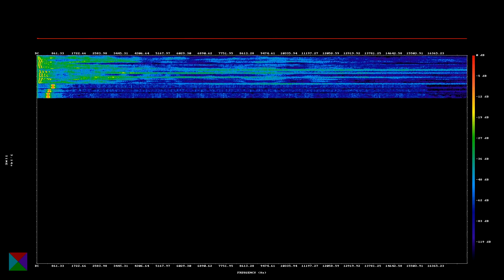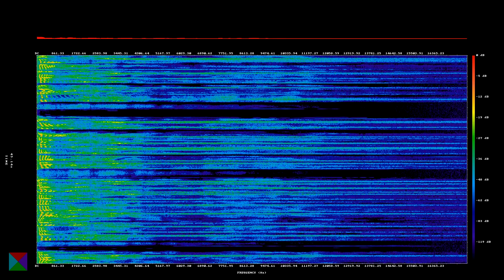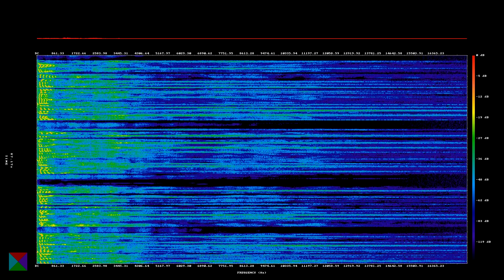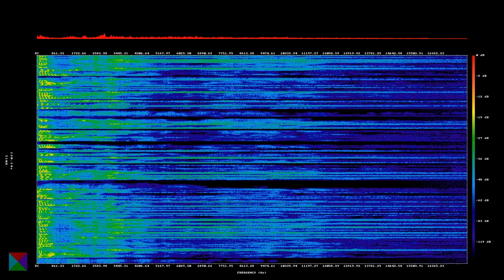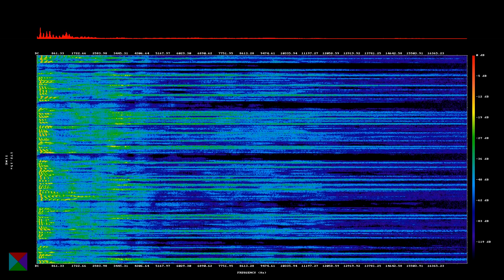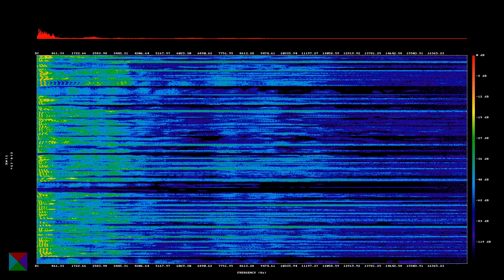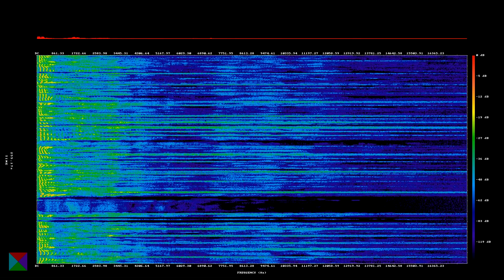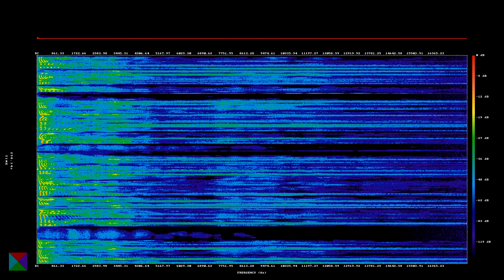20220220 How to compare radios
One of the topics I've been talking about lately is the idea that we might be able to measure the performance of your radio in some meaningful way using equipment that can be either obtained by any amateur, or by introducing a process that allows results to be compared, even if they have been generated differently.

Recently I came up with a tool that automatically generates a spectrogram of an audio recording. That on its own isn't particularly interesting, but it's step one in the processing of an audio signal. In addition to the spectrogram, I also created a tool that generates a tone frequency sweep, think of it as a tone that changes frequency over time, let's call it a sweep.

If you combine the two, you can generate a spectrogram of the sweep to give you a starting point or baseline for comparison. You can build on that by using your radio to transmit that sweep and record the result using a receiver. In my initial experiments, I used an RTLSDR dongle to receive the audio with some success and a boatload of spectacular harmonics, but I wanted to find a better, more accessible way to do this and during the week I realised that my Yaesu FT-857d that's sitting in my shack, is connected to a perfectly functional antenna and with a few settings it could do the job perfectly.

One of the biggest issues with my RTLSDR setup was squelch. That is the difference between what is a legitimate transmission and what is noise. Set it too high and you hear nothing, set it too low and you hear everything, including background noise.

Since the VHF or 2m noise levels are quite high at my location, or QTH, I normally have the squelch completely closed. This is fine if you're normally using a strong repeater, but if you're attempting to receive a weak hand-held, that's never going to work.

As any self-respecting amateur I was dragged down the path of last resort to read my user manual where I discovered that in addition to CTCSS, a way to transmit a tone to open a repeater, there's also a setting called Tone Squelch or on my radio TSQ, which will keep my radio squelch closed, unless it hears the CTCSS tone from another radio.

Truth be told, I had to read a different user manual to discover how to actually set the CTCSS tone on my handheld to test, but that's just adding insult to injury. It has been a while since I read any manual, even though I try to get to it once a year or so. I blame it on the lack of field-day camping. That's my story and I'm sticking to it.

So, combining all this, the spectrogram generator, the sweep, CTCSS, and adding a Raspberry Pi with some website magic, if you're interested, an AWS S3 bucket, I now have a service that listens on a local frequency, opens the squelch if it hears the correct CTCSS tone, records the incoming signal until it stops, then generates a spectrogram from that audio and uploads it to a web site.

None of this is particularly complicated, though I did have some bugs to work through. I've published the code as a branch to my existing frequency-response project on github and I've asked my local community to experiment with what I have on-air before I start doing more far reaching experiments.

For example.

If I were to tune my radio to a local repeater output frequency, rather than the simplex one I'm currently on, I'd be able to record and generate spectrograms for each transmission coming from that repeater. If that repeater was connected to the internet, using AllStar, IRLP, Echolink, DMR or Brandmeister, or even all of them, the global community could send their audio to my recorder and it could generate a spectrogram on the spot.

If using that repeater, you played a sweep into your microphone, or used your digital audio interface to play the sound, you could then compare your signal path against others and against the baseline response.

One of the issues with doing this is that much of the audio that travels across the internet is pretty munched, that is, it's compressed, frequencies are cut-off, there's all manner of interesting harmonics and the value of the comparison appears limited at best.

Once I have my multi-band HF antenna, which I'm told is still being built, I intend to set this contraption up on HF where we can do point-to-point recordings and we end up having a direct comparison between two stations who transmit into my frequency-response software.

At the moment I'm only using FM. The intent is to get this to a point where I can compare any mode, but when I move to HF, I'll likely start with Single Side Band and go on from there.

One other annoyance is that any user needs to configure CTCSS to make this work, which is yet another hurdle to overcome, not insurmountable, but I like to keep things simple when you're starting to learn.

Also, the harmonics still show, even on an analogue radio, so there's plenty more to discover.

In the meantime, what kinds of things can you think of to use this for?